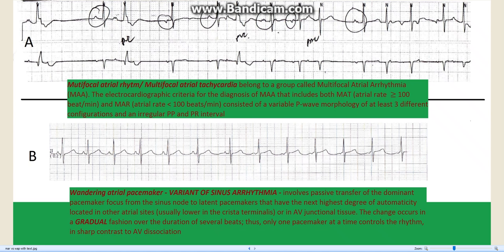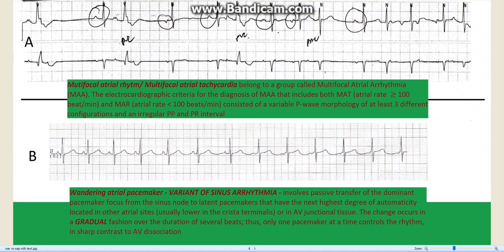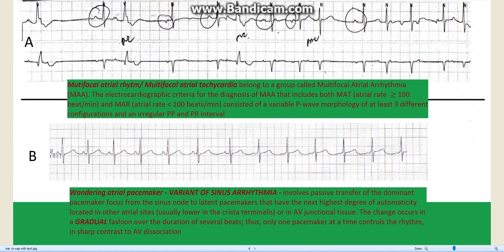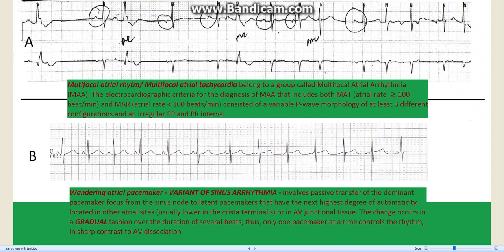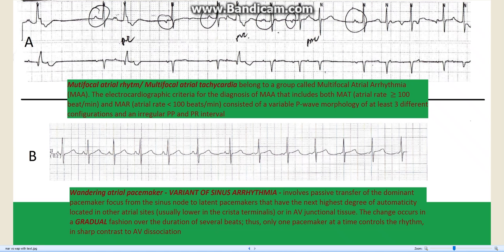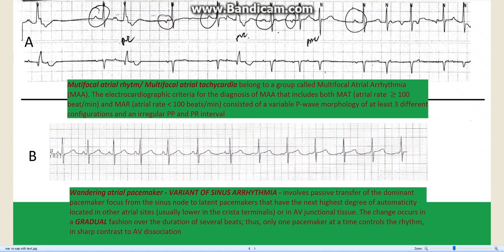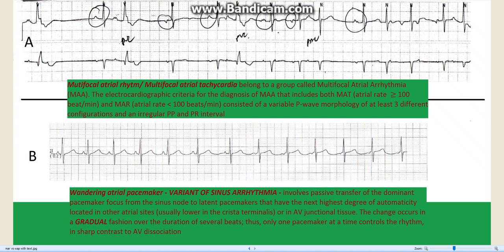How to differentiate Wandering Atrial Pacemaker and Multifocal Atrial Rhythm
This is a short blog using a free software (Bandicam) on how to differentiate WAP and MAR